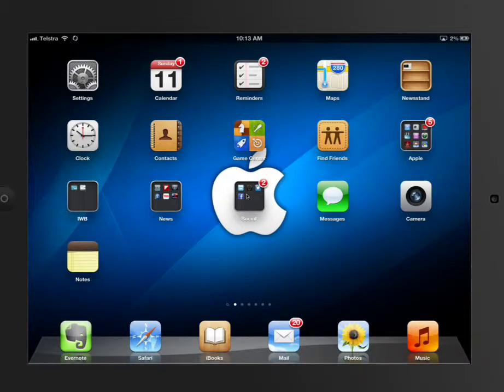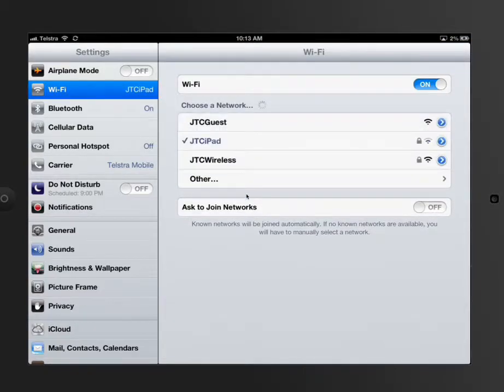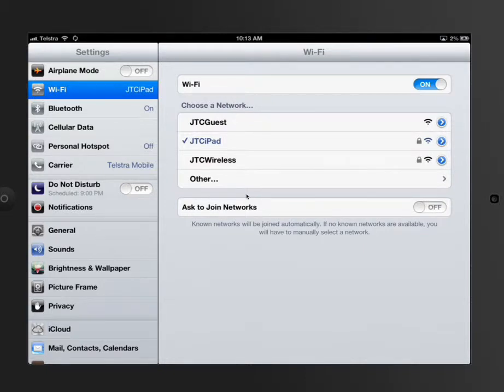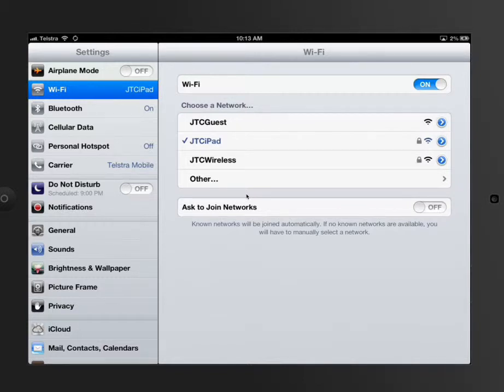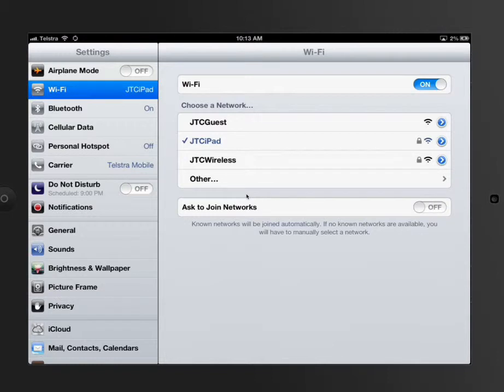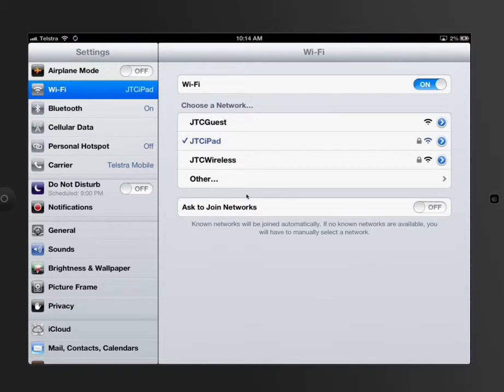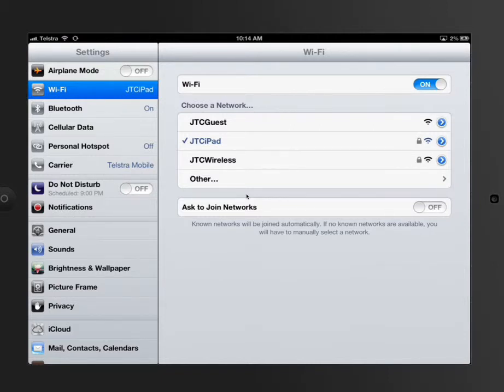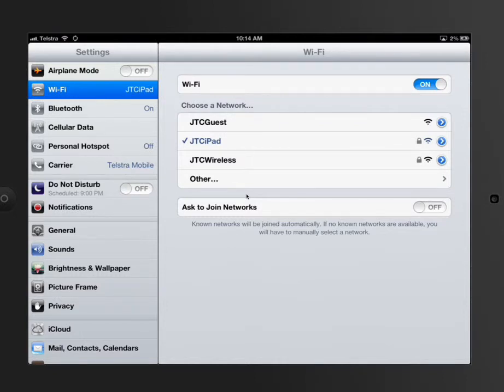iPad - Aeroplane Mode.mov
Video Created Explaining Settings on the iPad and how it can be used in teaching and learning - Specifically the aeroplane mode.